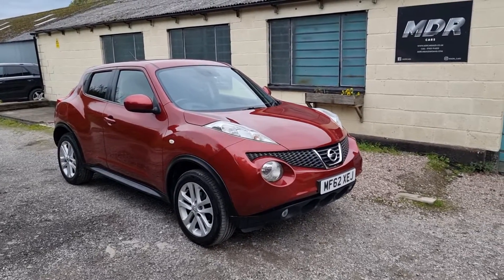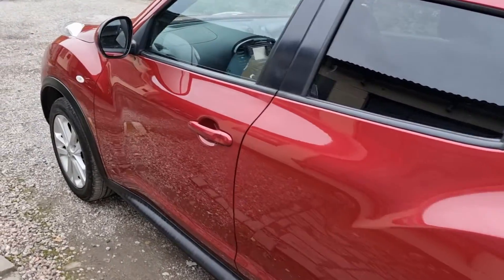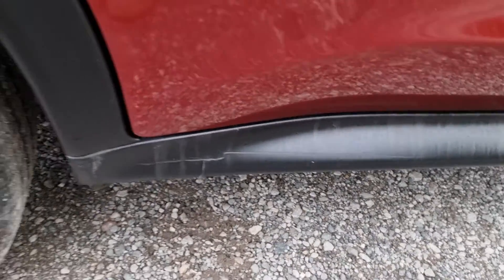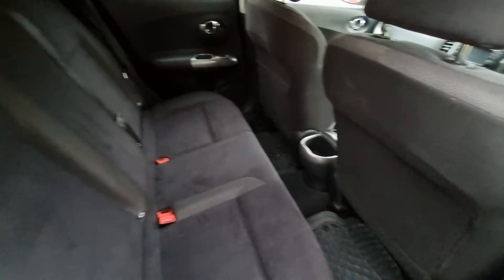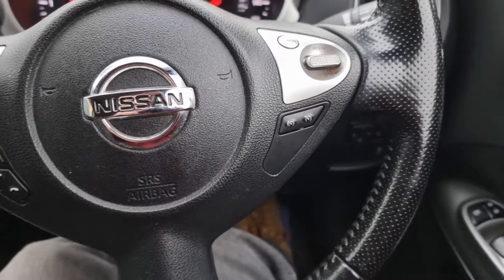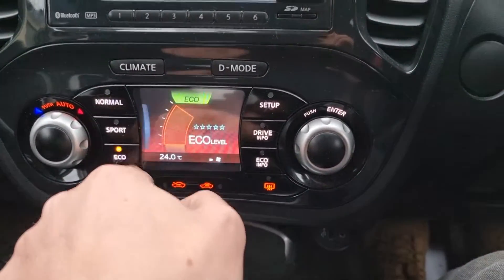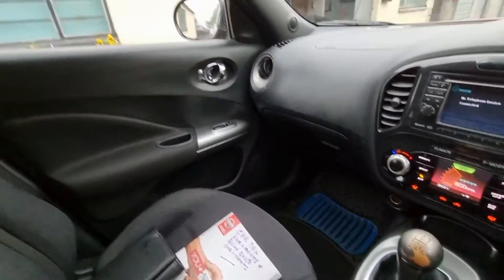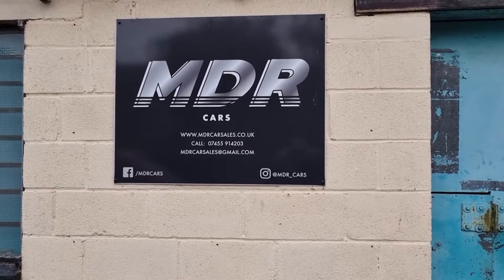2012 (62) NISSAN JUKE 1.6 ACENTURE PREMIUM - SALES/VEHICLE REVIEW